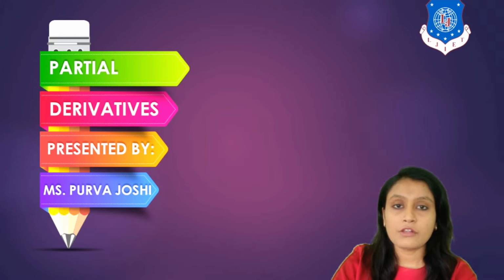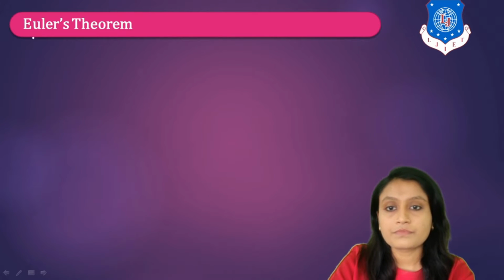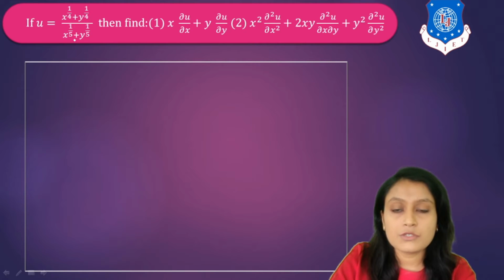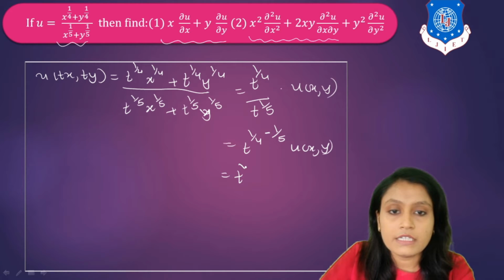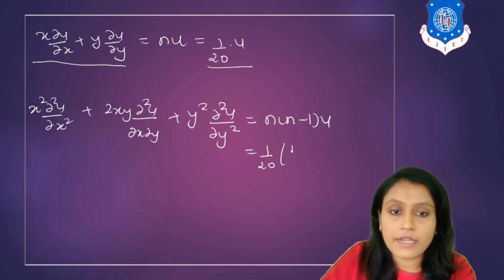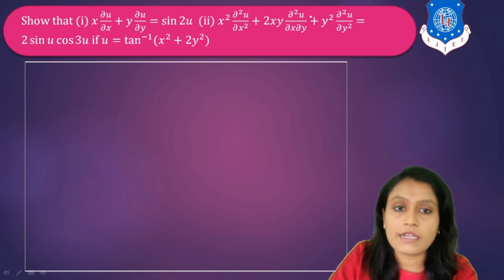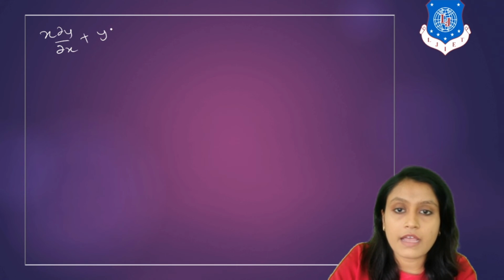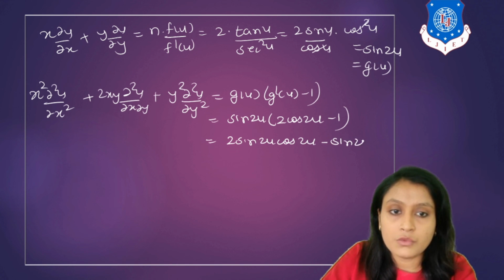Lec-21_Euler's & Modified Euler's Theorem extra examples | Mathematics-1 | First Year Engineering